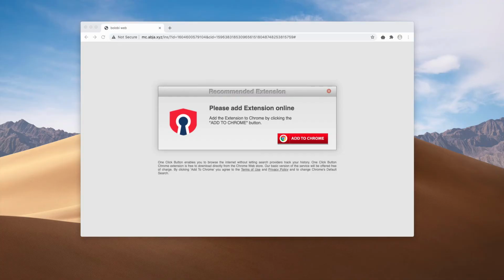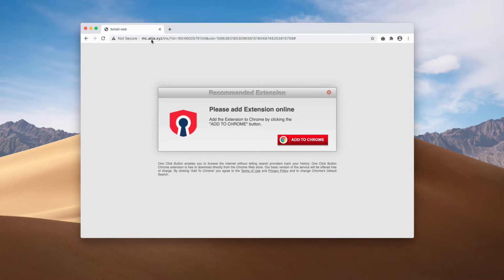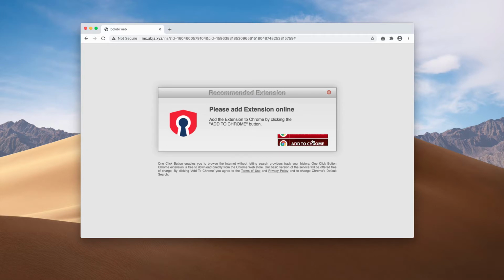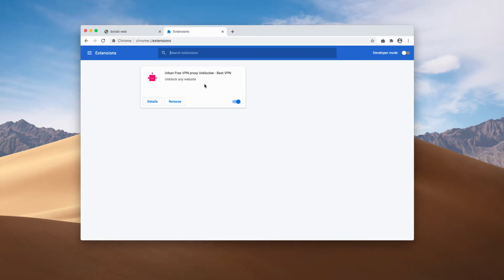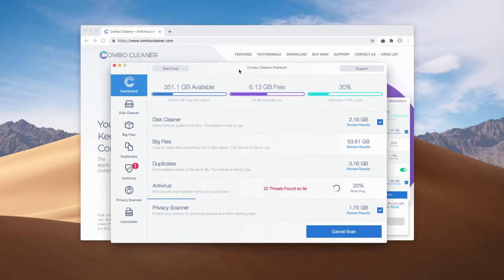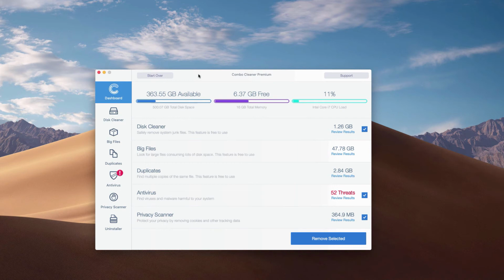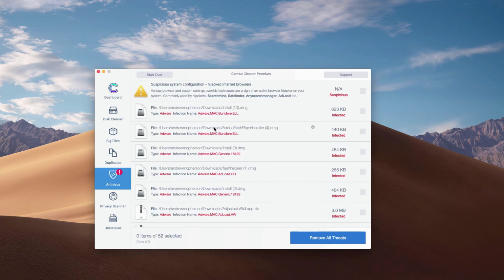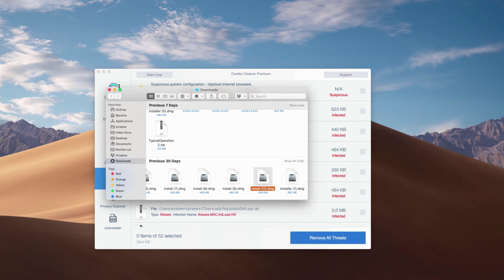Abja.xyz suspicious pop-up (removal guide).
Abja.xyz is a malicious pop-up promoting the installation of third-party browser extensions related to browser hijackers. Remove them with Combo Cleaner Antivirus or follow the manual tips in the video.